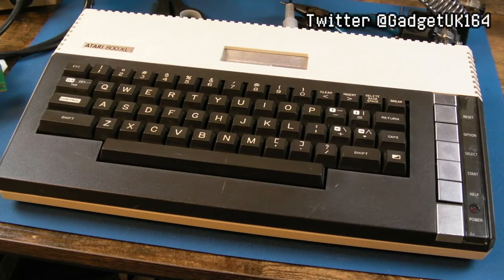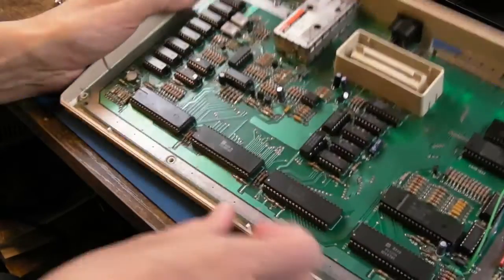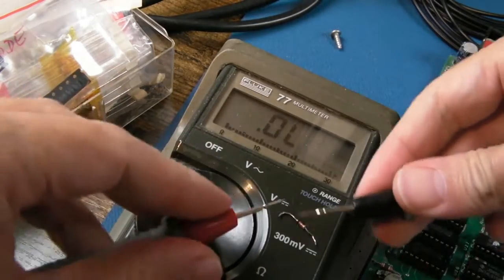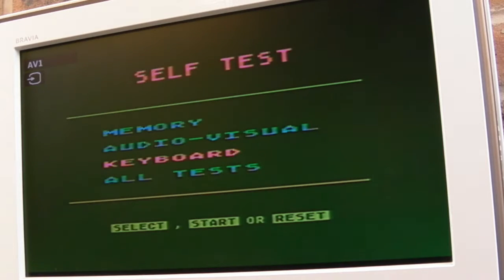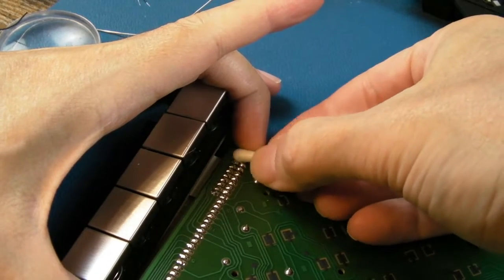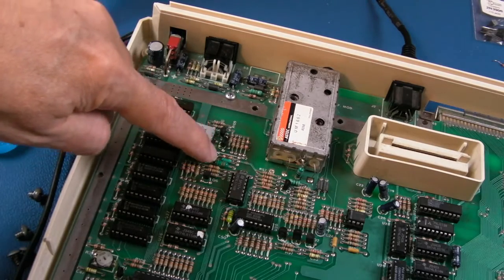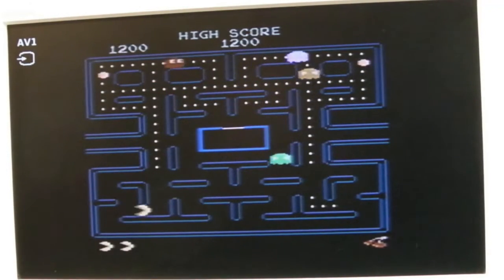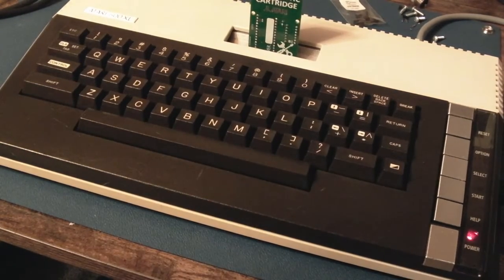Atari 800XL Colour & Keyboard Membrane (Ribbon) Repair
This time I look at a sick Atari 800XL which has two faults!  The colour problem is DIFFERENT to the previous repair I did on an 800.